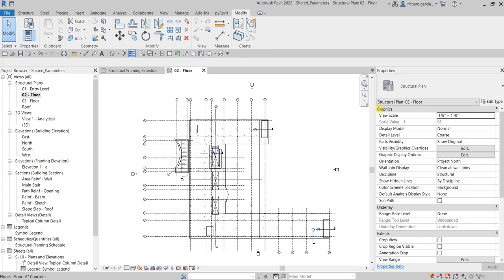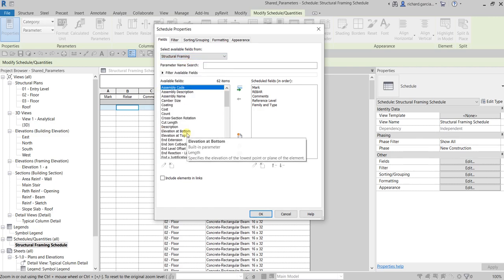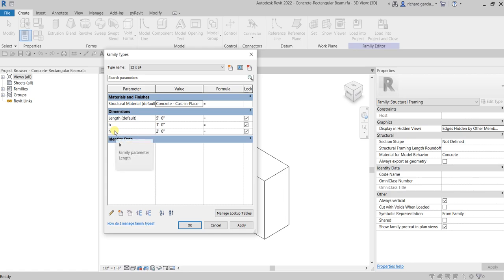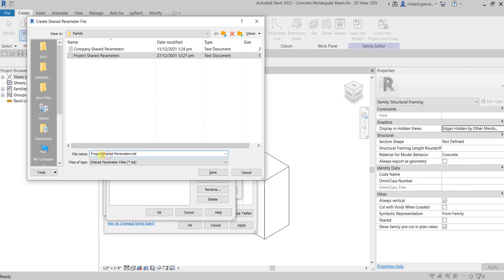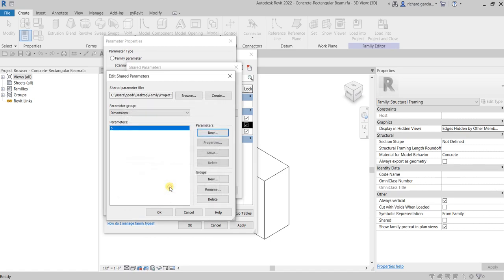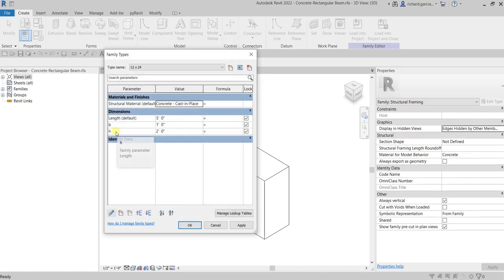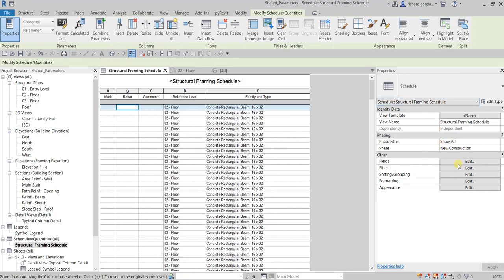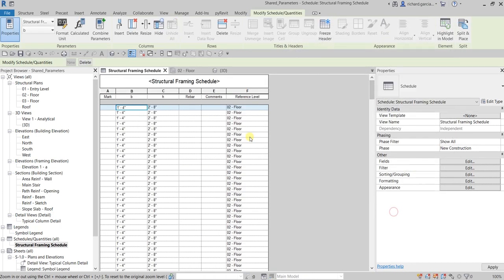REVIT STRUCTURE 2022 LESSON 39: CREATING SHARED PARAMETERS FOR SCHEDULE